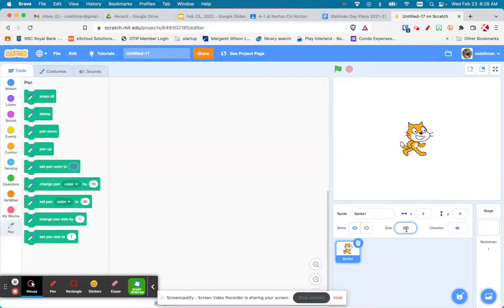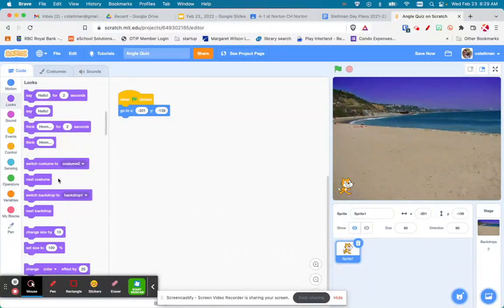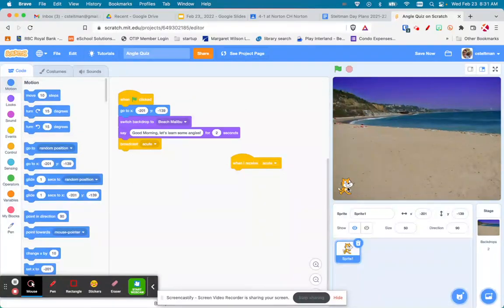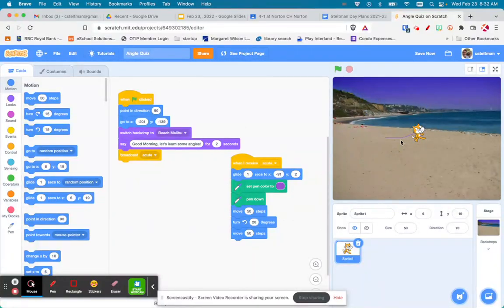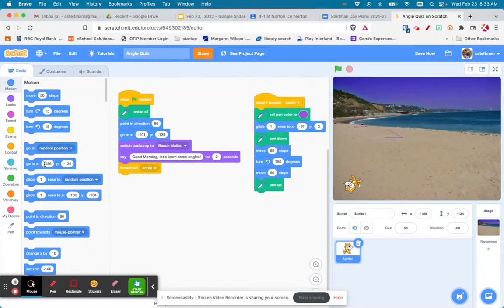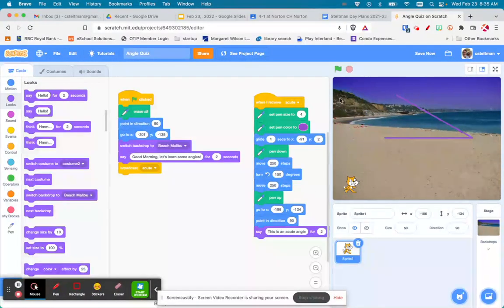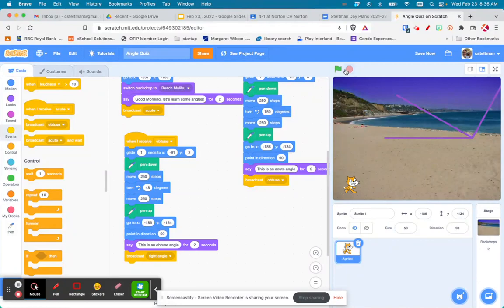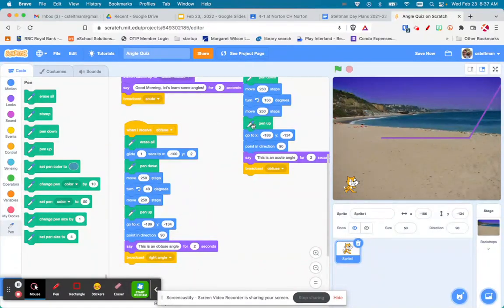Creating Angles on Scratch!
Using Scratch to teach right, acute and obtuse angles